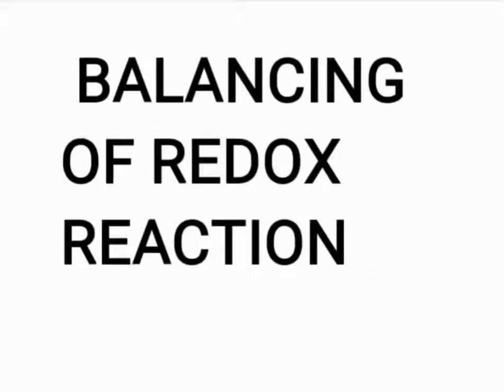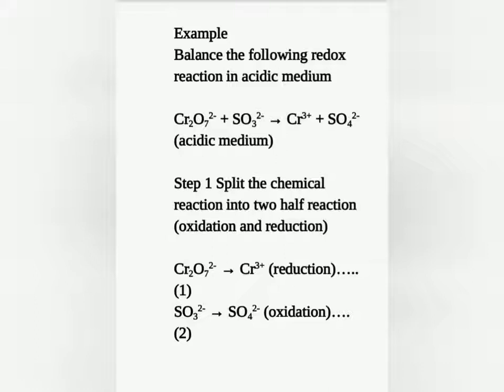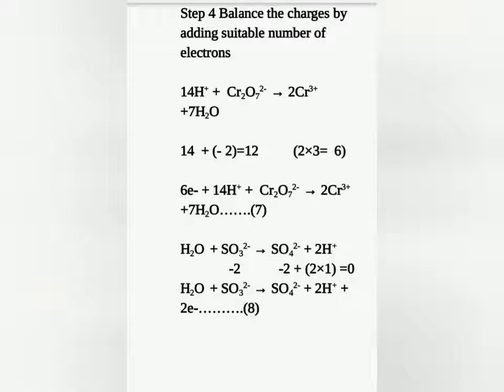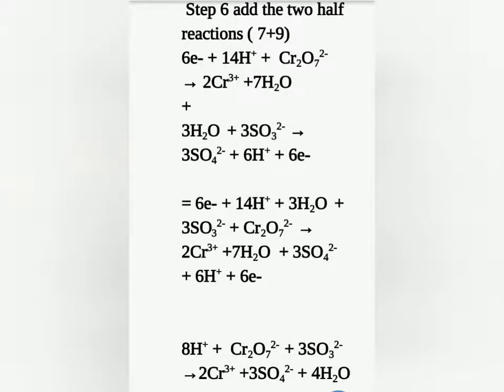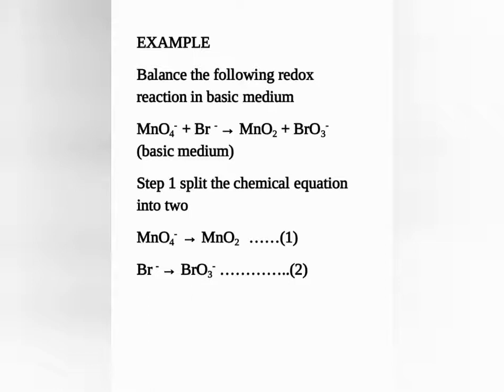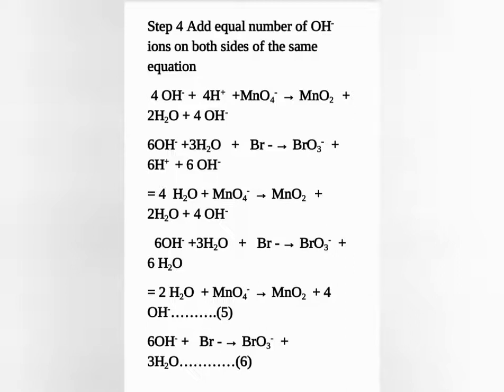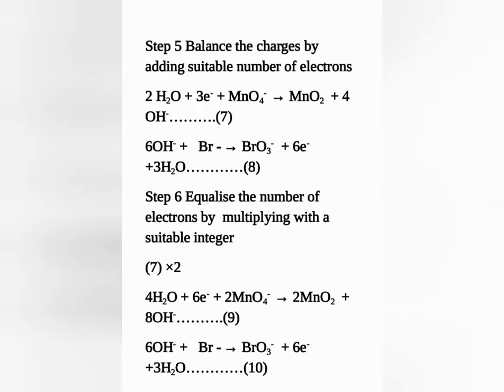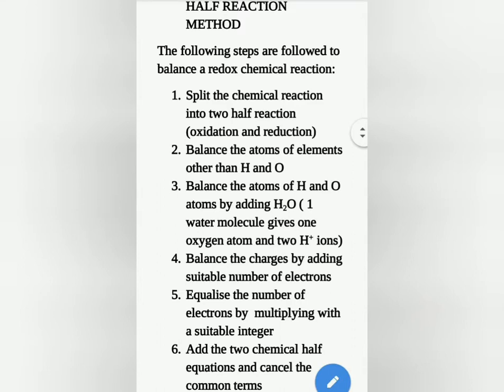NCERT CLASS XI CHEMISTRY REDOX REACTIONS